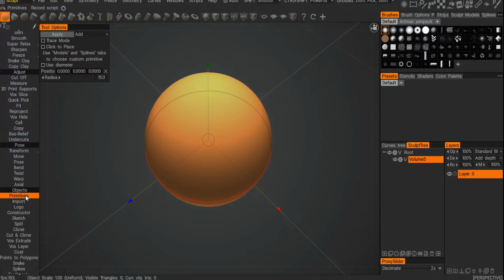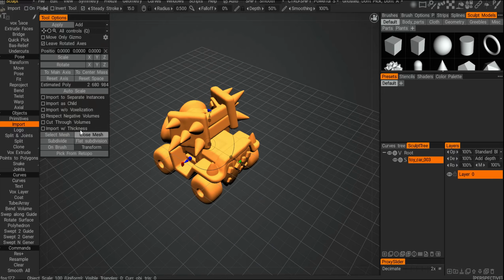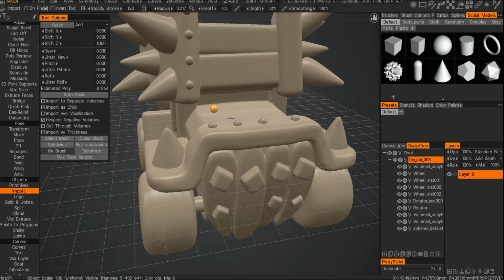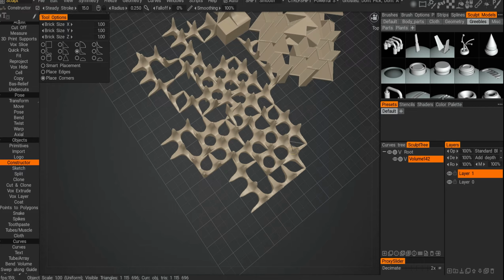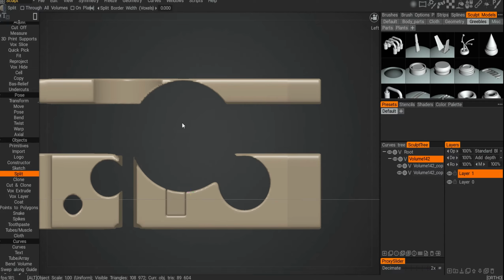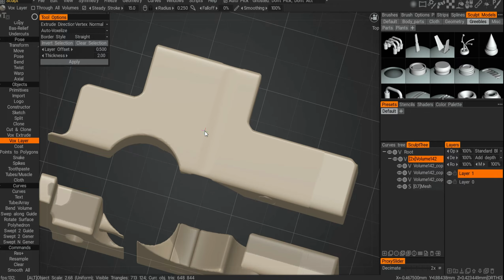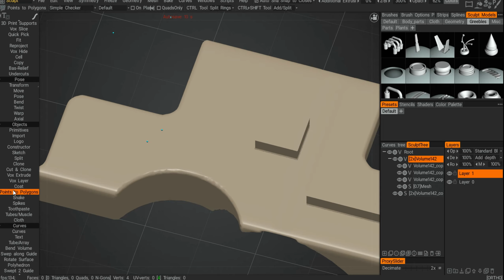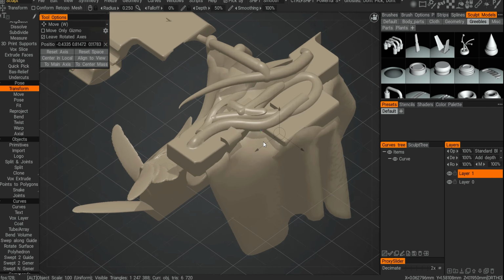Object Tools - Sculpt Room - Intro to 3D Coat - 13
3D Coat v 2021.70 used